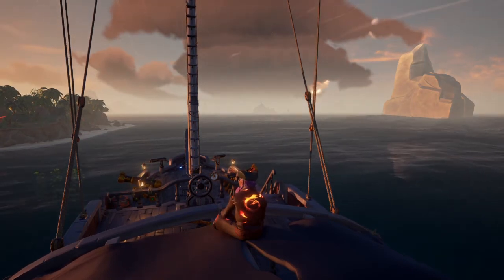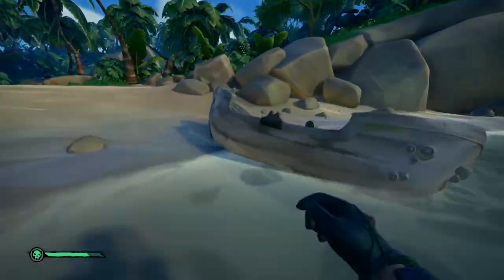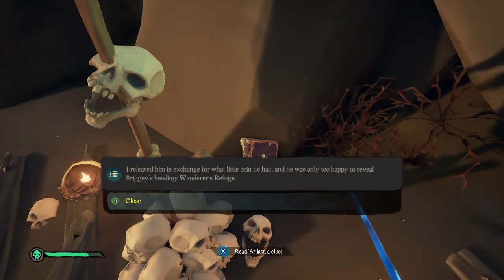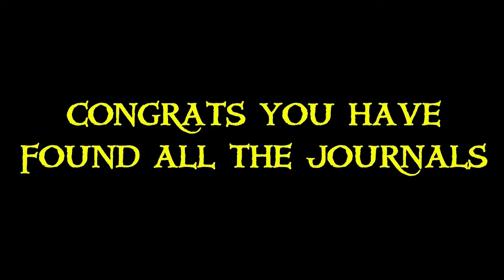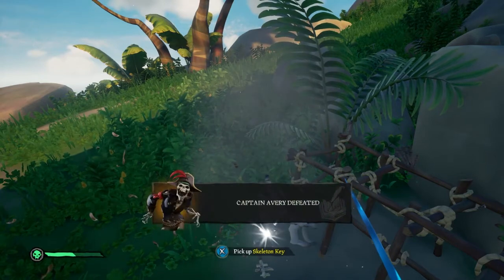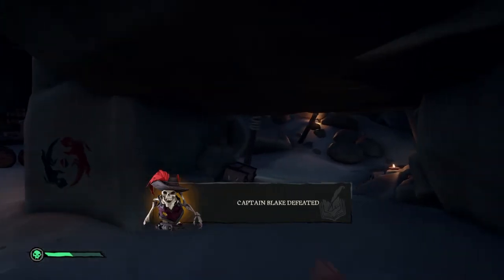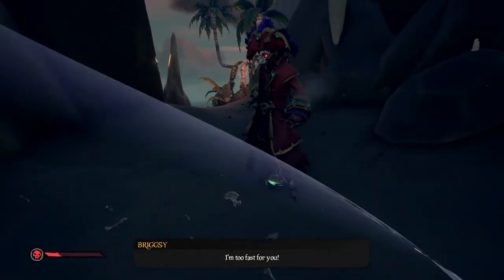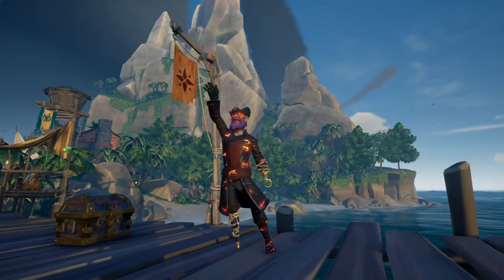Sea of Thieves Tall Tales #2 - The Cursed Rogue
Here's my little tutorial on The Cursed Rogue Tall Tale from Sea of Thieves.

I have included all locations for the journals to aid in the completion of the commendations

For Live Sea of Thieves action and other games don't forget to pop on over and hit the follow